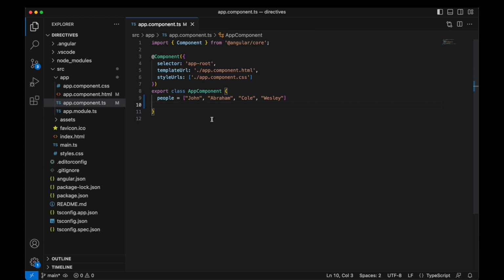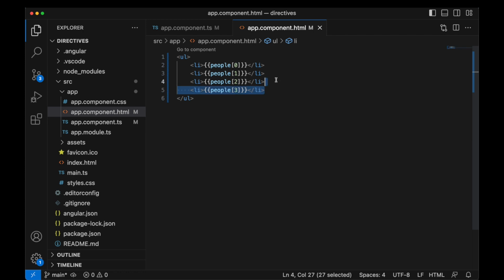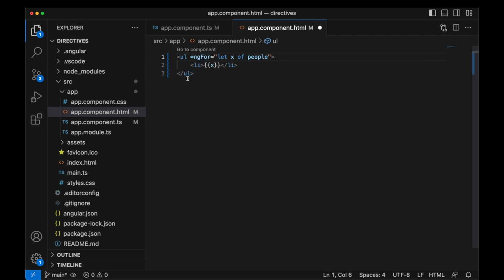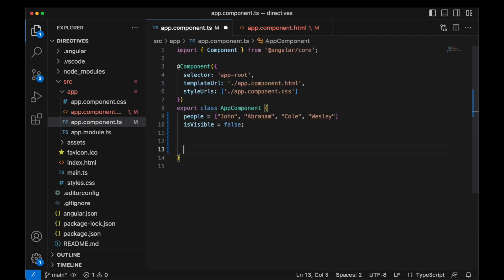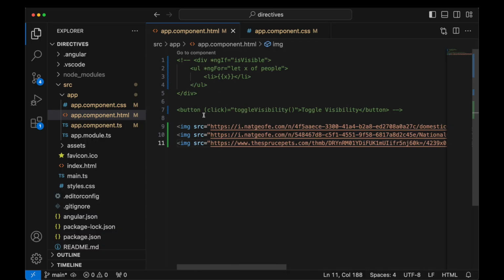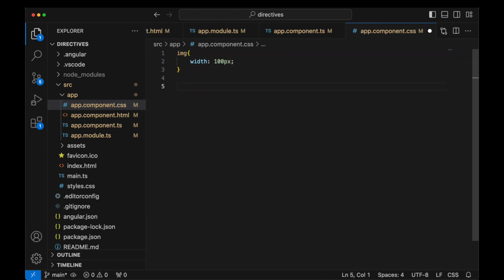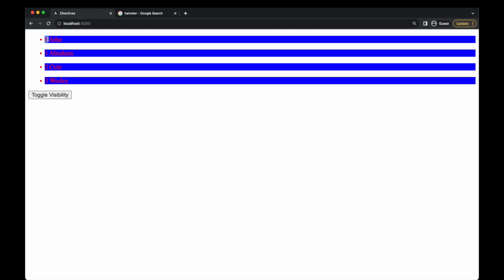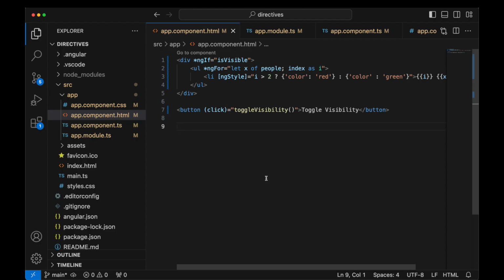Introduction to Directives in Angular | ngFor, ngIf, ngSwitch, ngClass, ngStyle